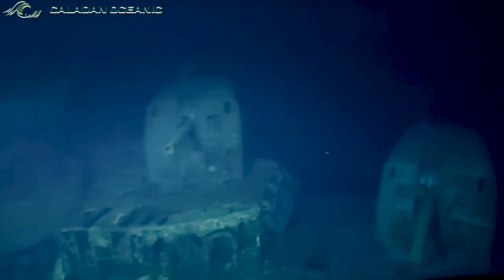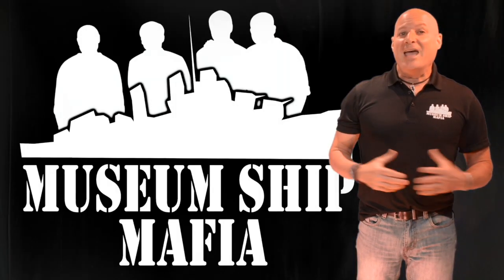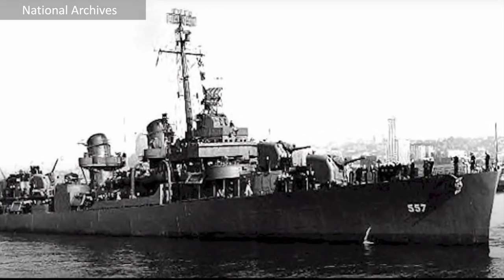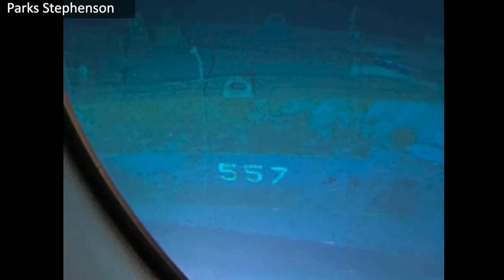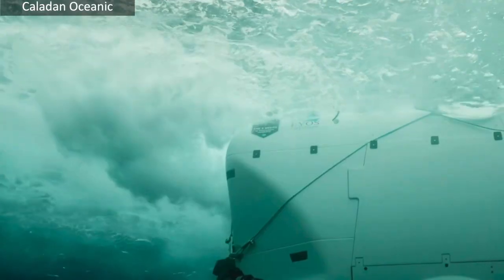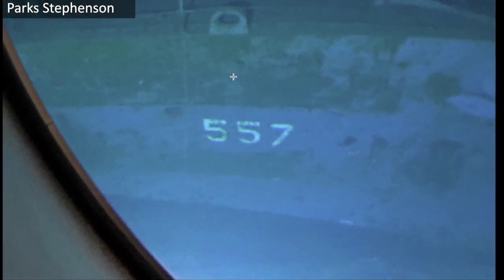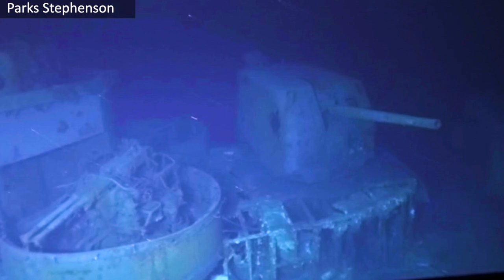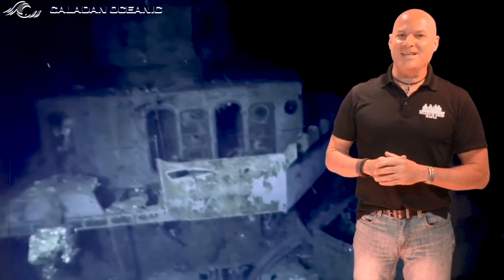iPhone vs. 4K Camera: Deep Sea Discovery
With high-tech cameras onboard an advanced sub, an ordinary iPhone turned out to be the expedition’s only option to reveal the USS Johnston to the world!

During a recent episode of the video podcast Museum Ship Mafia, a crossover broadcast of the 'Buffalo Naval Park', 'USS Slater', and 'History X' YouTube channels, we learned how an Apple iPhone was utilized to by the expedition to explore the deep-water shipwreck of the famed WW2 destroyer USS Johnston.

While aboard the 'Pressure Drop' and Victor Vescovo's deep-diving submersible 'Limiting Factor', expedition member and historian Parks Stephenson explored the wreck of the historic US Navy ship.

0:00 Intro
1:12 Introduction of Expedition Team Member Parks Stephenson
2:00 Exploring the Shipwreck of the USS Johnston
3:34 Expedition Images Documented by an Apple iPhone
4:32 Why Apple's iPhone Technology was the Best Option

For a fascinating edge-of-your-seat account of this naval battle, you must check-out 'The Last Stand of the Tin Can Sailors', by James Hornfischer…

"Exploring the Deep, The Titanic Expeditions" by James Cameron and Parks Stephenson...

Museum Ship Mafia is a LIVE crossover of three YouTube channels….
   USS Slater Historical Museum
   Buffalo Naval & Military Park
   History X.

Museum Ship Mafia is a History X production